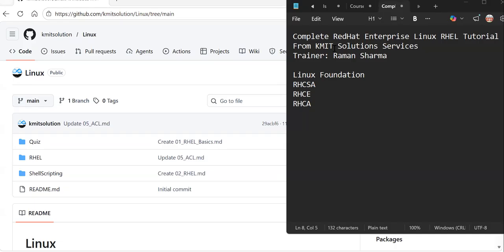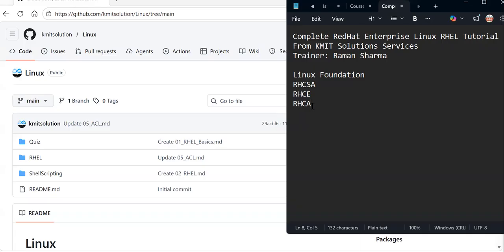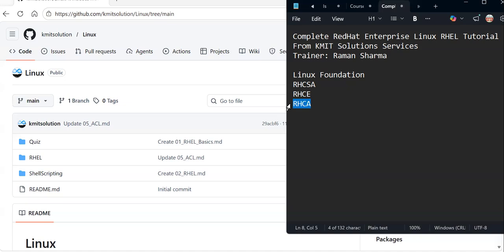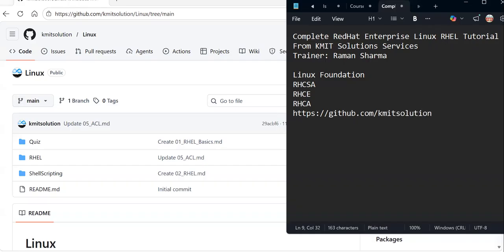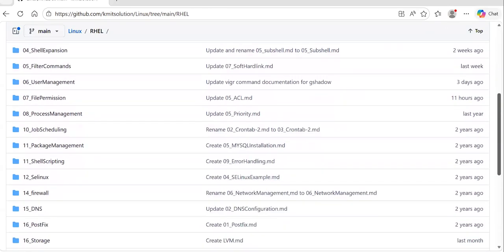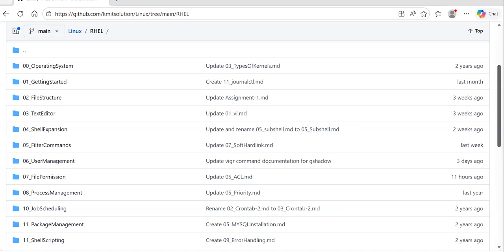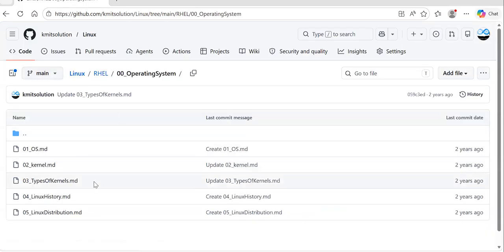01_RHEL Course Introduction | RHCSA + RHCE Roadmap | Start Your Linux Journey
01_RHEL Course Introduction | RHCSA + RHCE Roadmap | Start Your Linux Journey Today

Welcome to the complete Red Hat Enterprise Linux (RHEL) course 🎉

In this video, we will walk you through the course introduction, roadmap, and learning path to help you master Linux from beginner to advanced level.

This playlist is specially designed for:

Beginners starting with Linux
IT professionals and system administrators
Students preparing for RHCSA and RHCE
Anyone targeting Linux Foundation certifications
🚀 What you’ll learn in this course:
Complete RHEL fundamentals
Real-time practical labs
Step-by-step RHCSA & RHCE preparation
Linux administration and troubleshooting
Shell scripting and automation
🎯 What this video covers:
Course overview
Who should take this course
Certification roadmap (RHCSA → RHCE)
How to follow this playlist effectively

Stay consistent, practice regularly, and you’ll become a Linux expert 💪